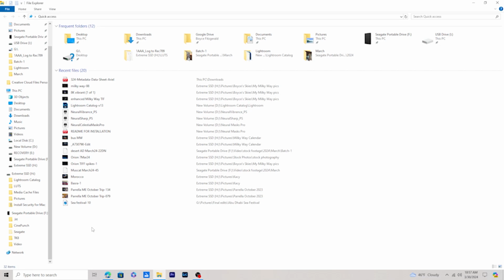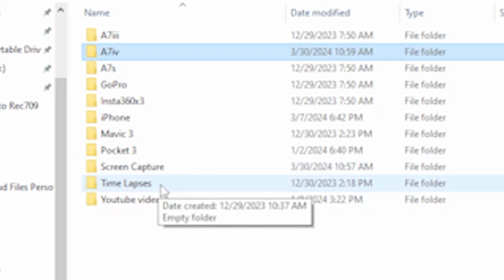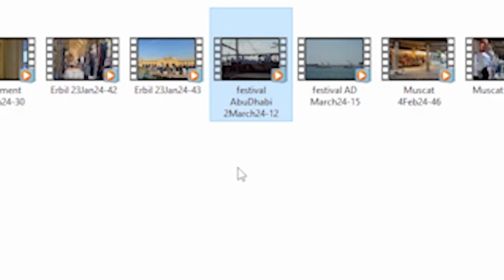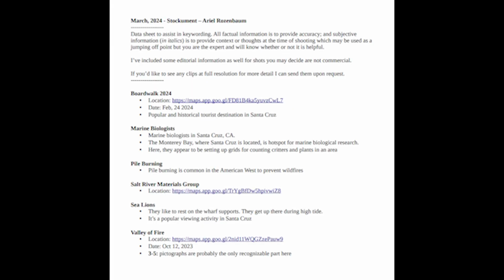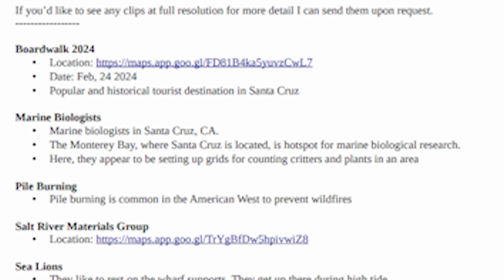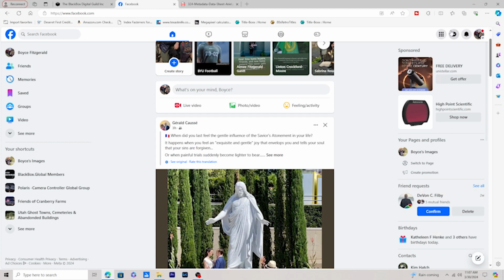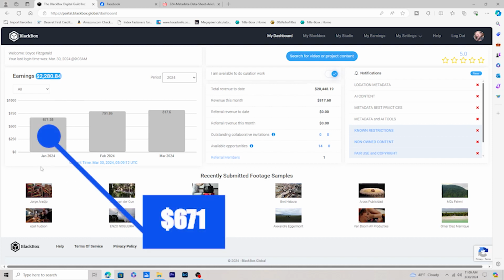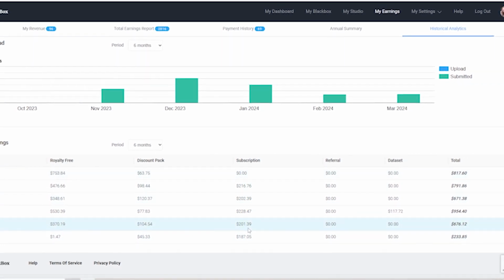Stock Video and Working with a Curator: Organization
Stock video is about collaboration, working with a curator (sometimes), or keywording which means that you have to be organized.

I'll show you have to organize your files and name them so that you do not waste time when those clips need titles, descriptions, and keywords.

Your comments and opinions mater to me. I respond and listen. I don't have all the answers, but I'm eager to talk about it, learn, adjust, and share.